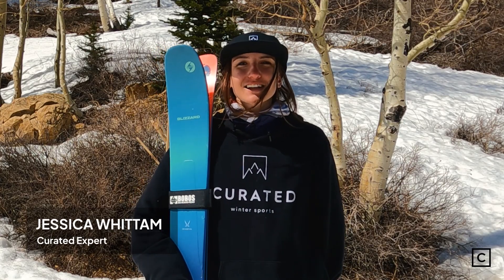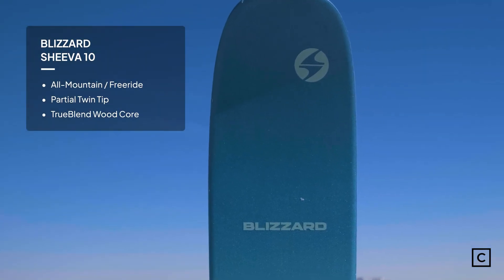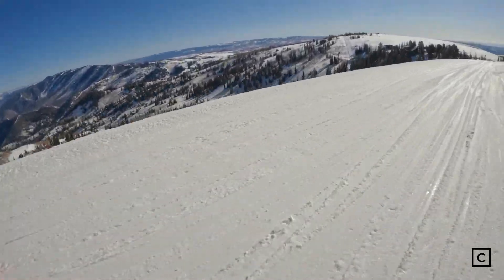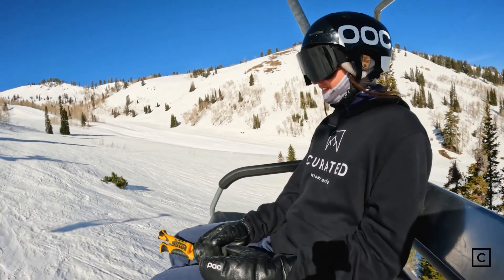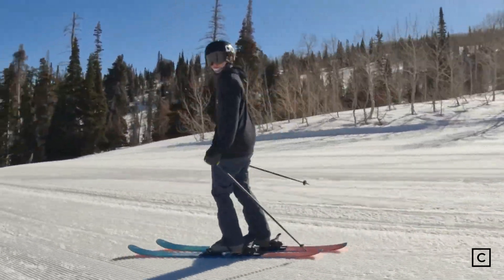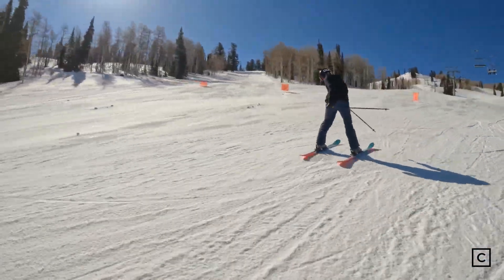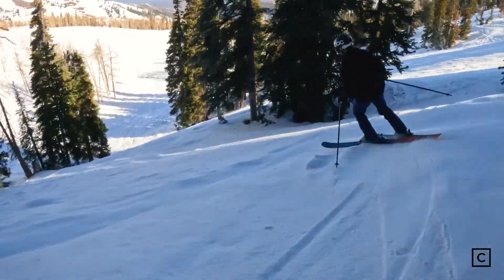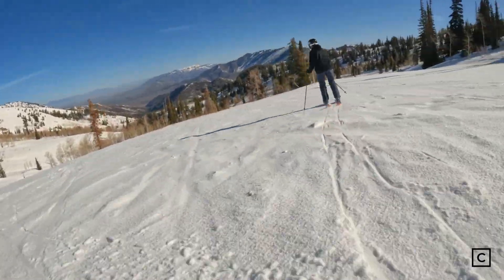2023 Blizzard Sheeva 10 Ski Review (2024 Same Tech; Different Graphic) | Curated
Get personalized product picks from a Real Expert - for free. Shop with a Winter Sports Expert for personalized recommendations on the right gear for your needs.